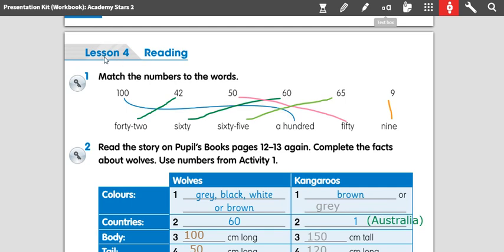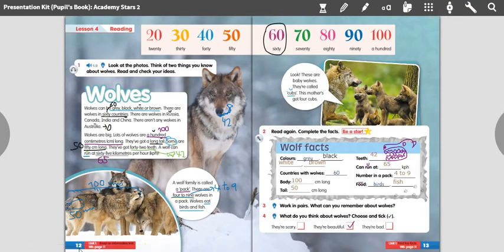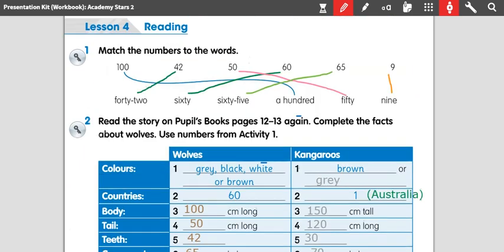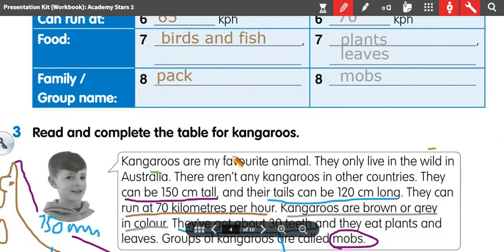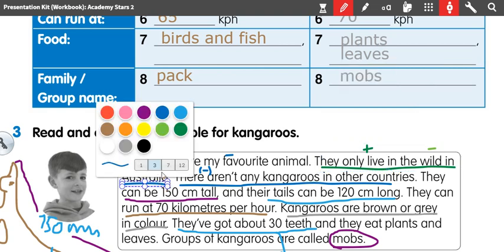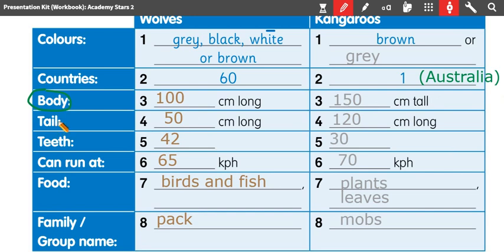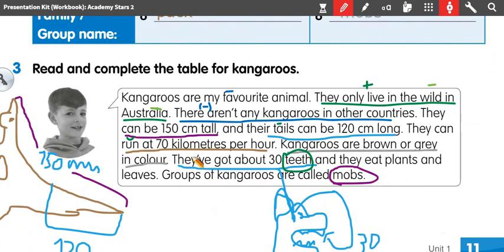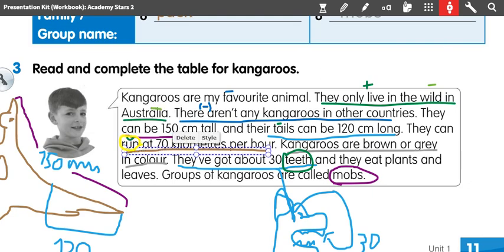Unit 1 Lesson 4 Reading Workbook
Unit 1 In the wild
Lesson 4 Reading